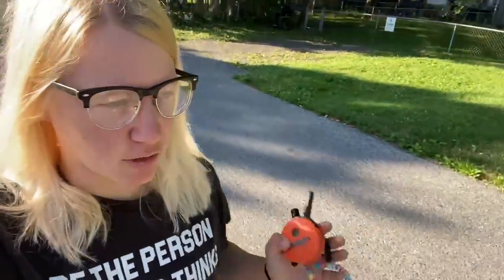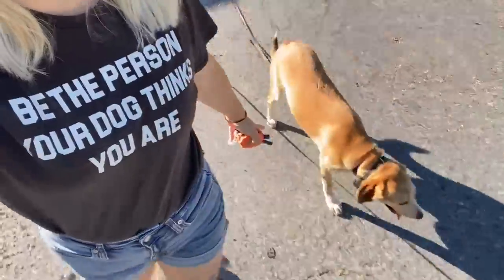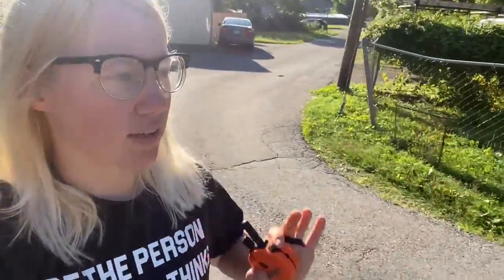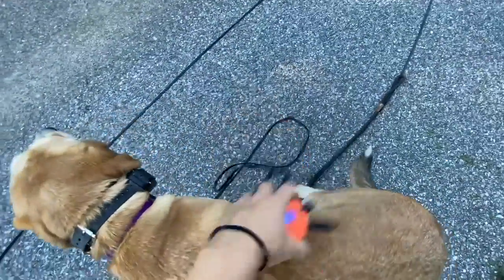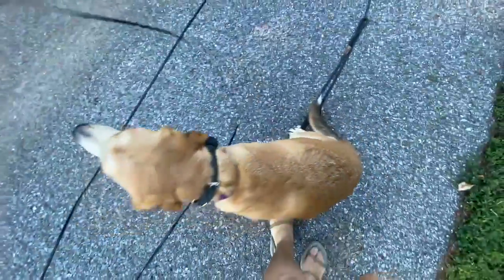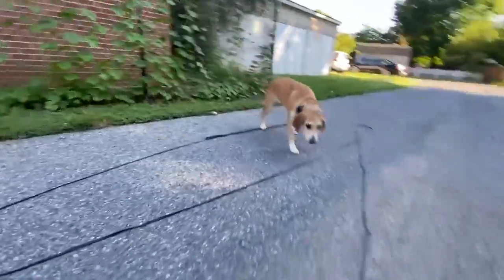Midge learns tone recall